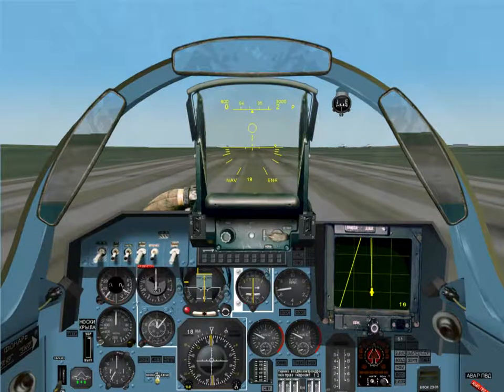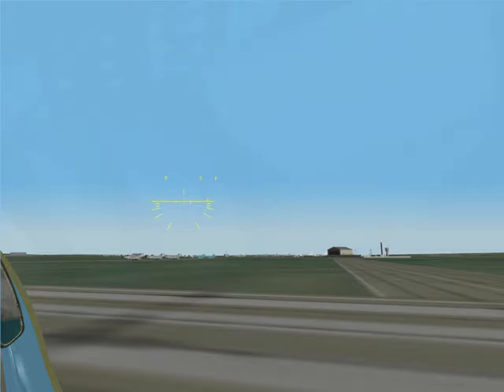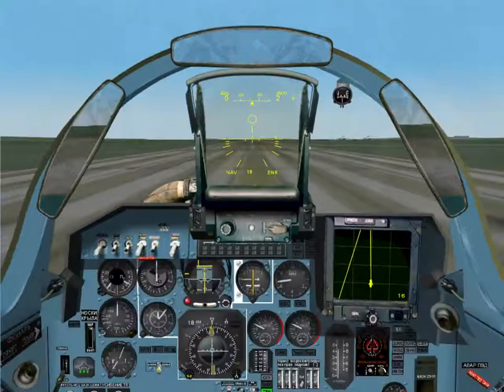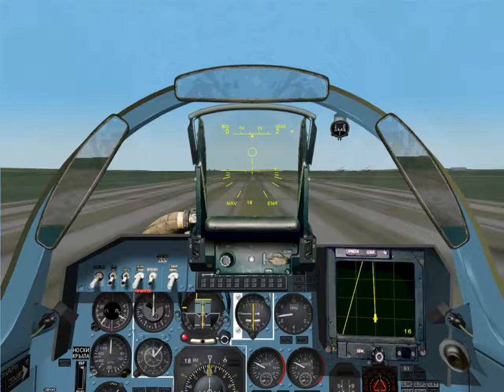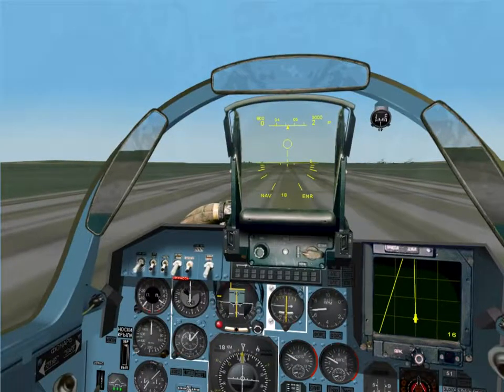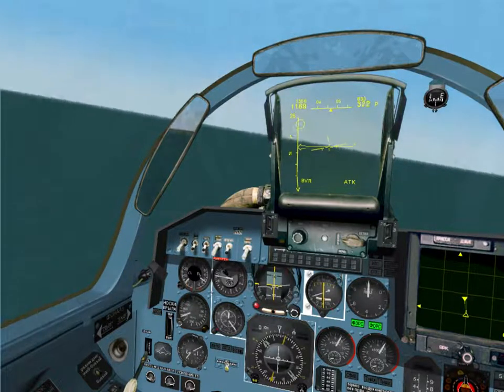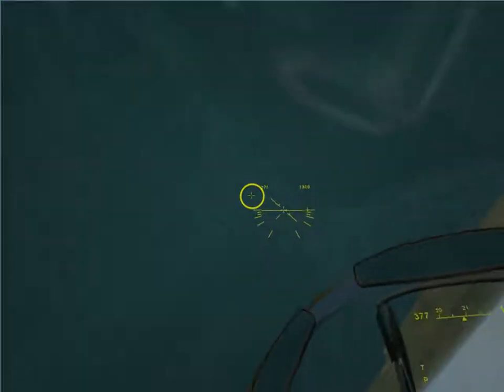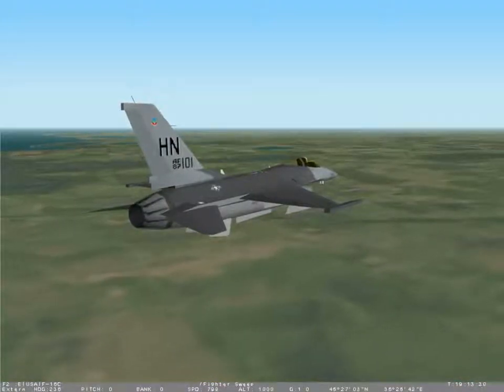Flanker 2.5 training 21 - Padlock Mini HUD training